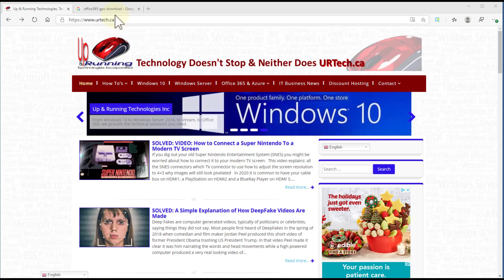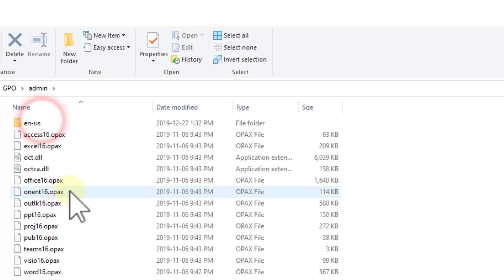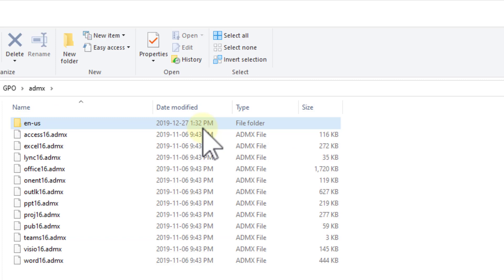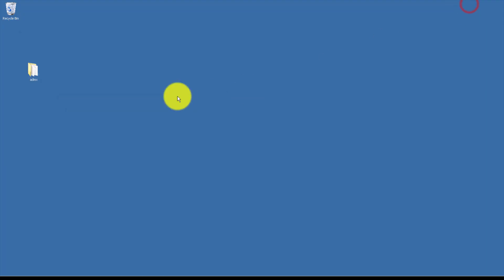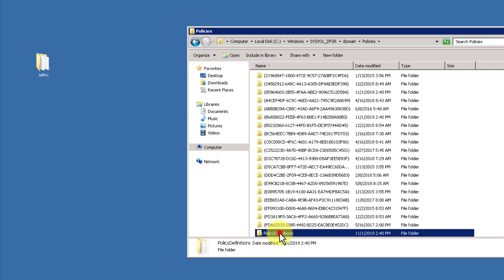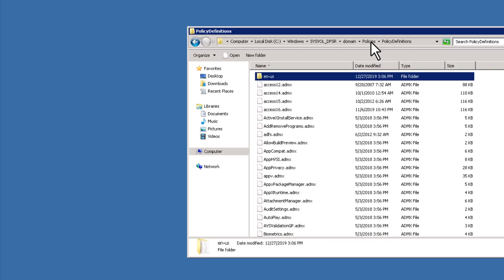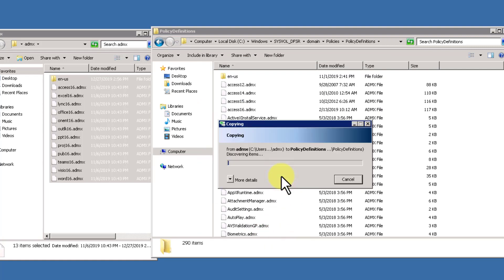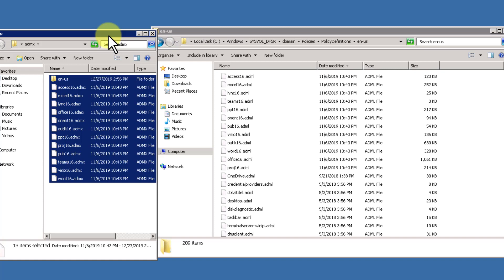How To Source & Install the Latest Office365 GPO Templates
How To Source and Install the Latest Office365 Group Policy Templates